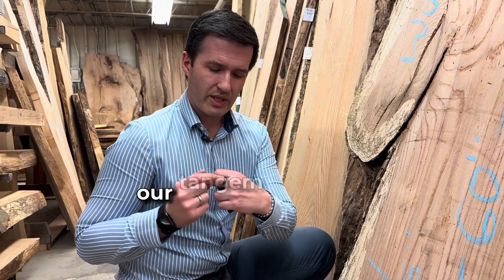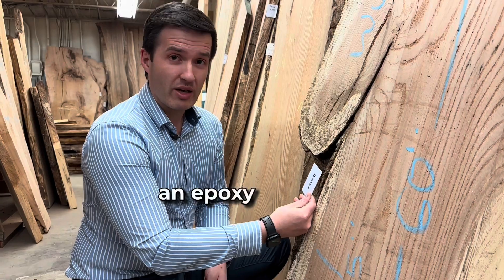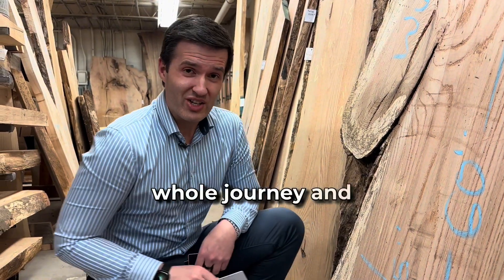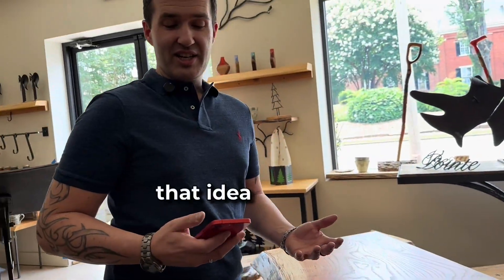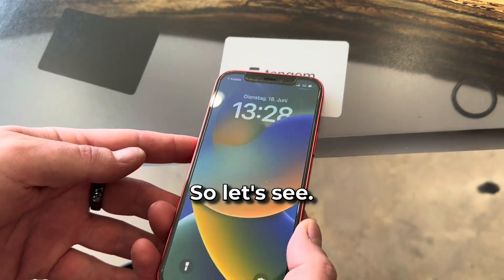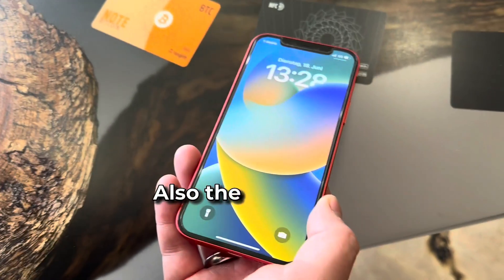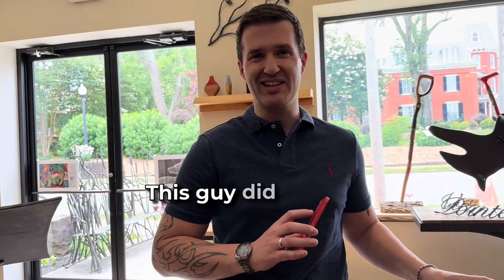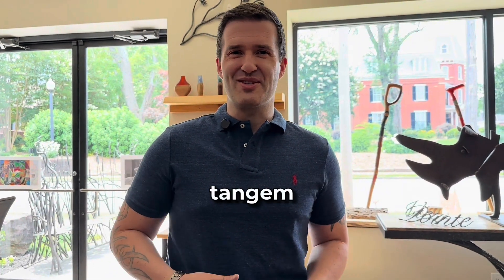All time ready Tangem Wallet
Few things are cooler than a table with Tangem Wallets embedded in epoxy. It makes them more accessible and no one can question what you bring to the table.

Take a look at how it works. Yet another example of how flexible, great and durable Tangem cards are.

Who doesn't want this kind of hardware storage? 😄